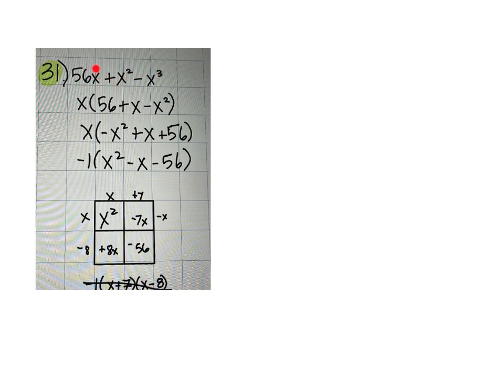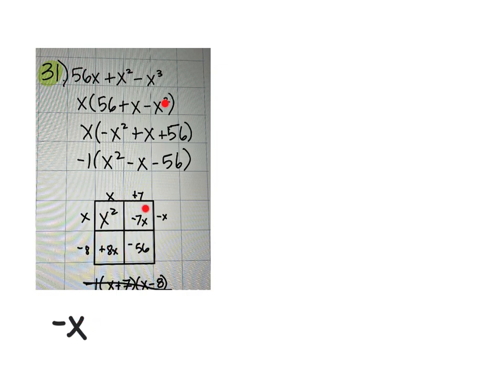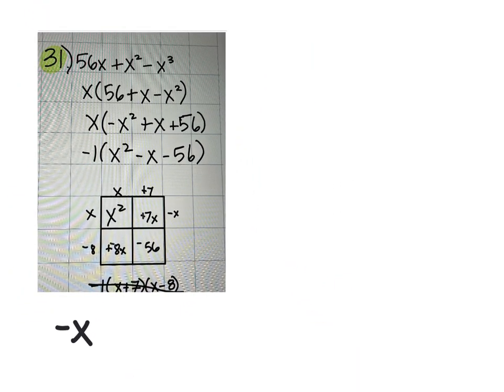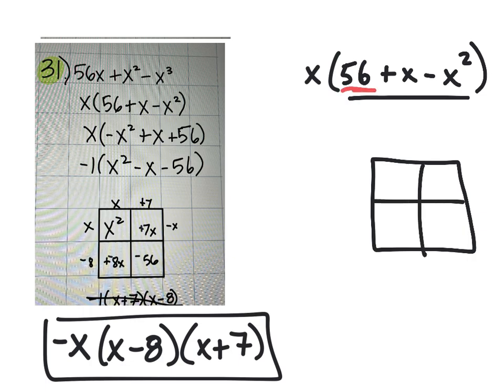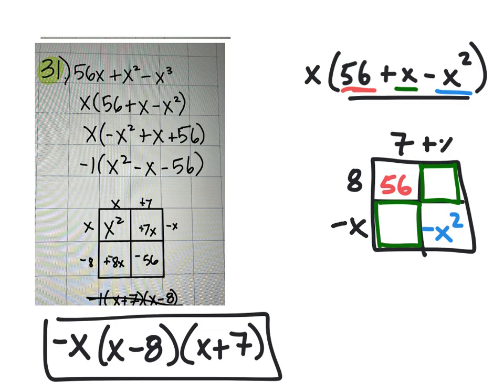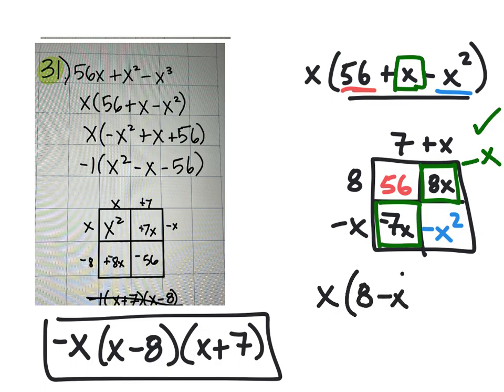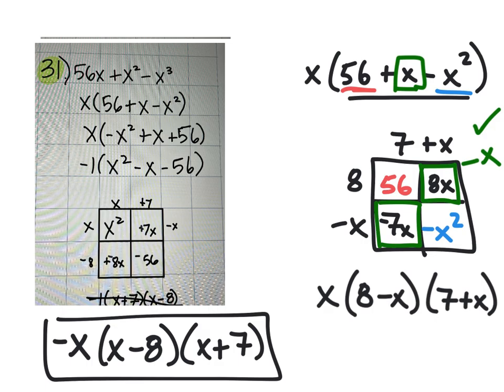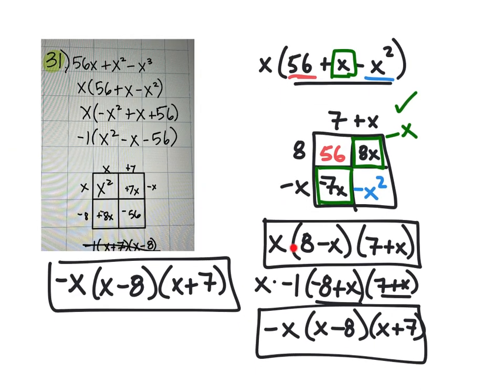SUBMIT A MATH QUESTION: FACTORING A TRINOMIAL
This video demonstrates how to completely factor a trinomial.  This video was submitted by a student.